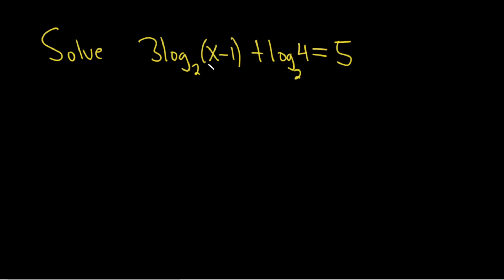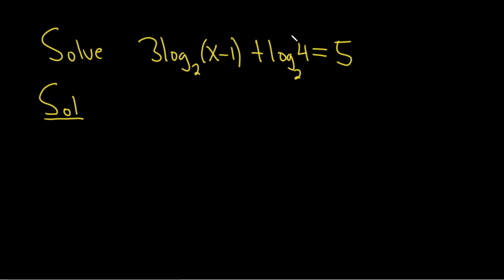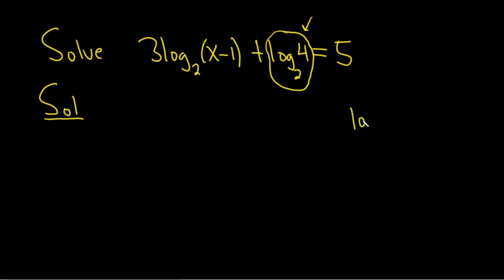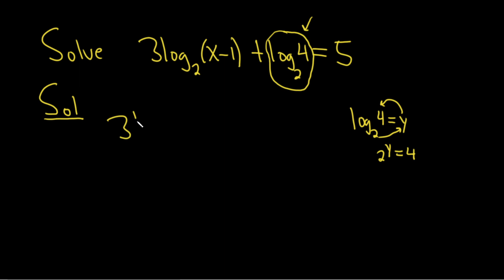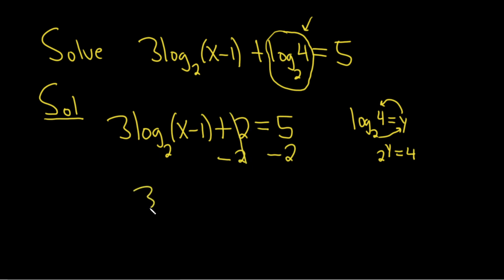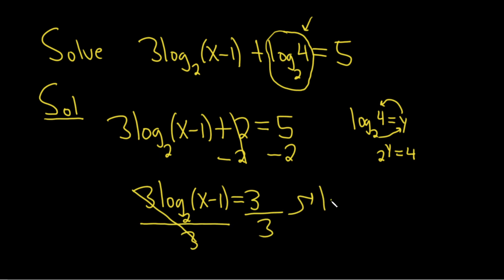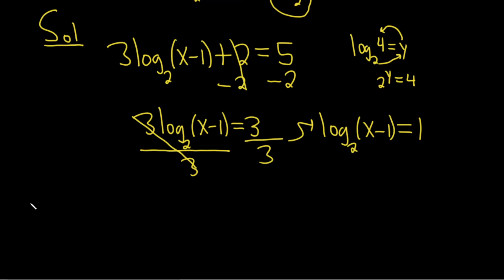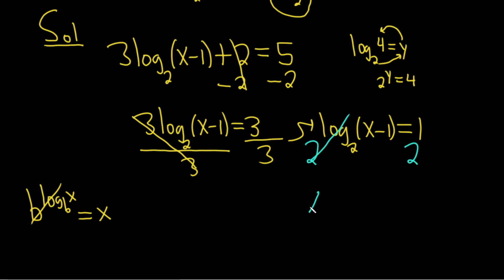Solve an Equation That Has Logarithms with Base 2: Example with 3log_2(x - 1) + log_2(4) = 5